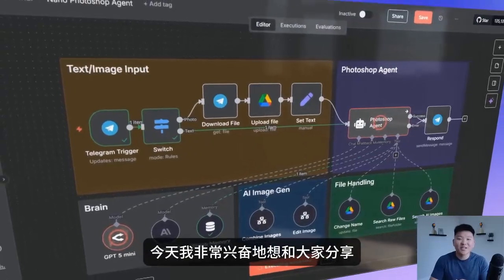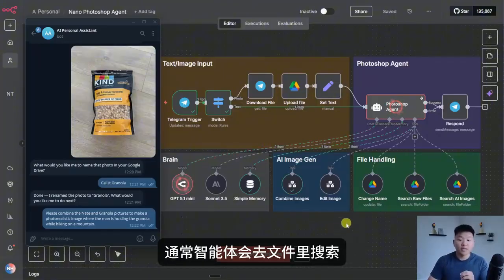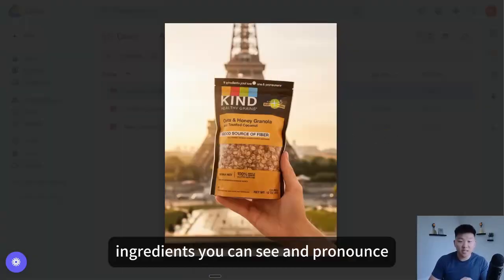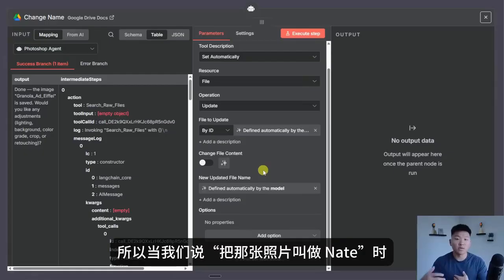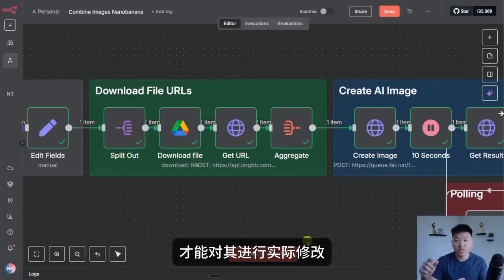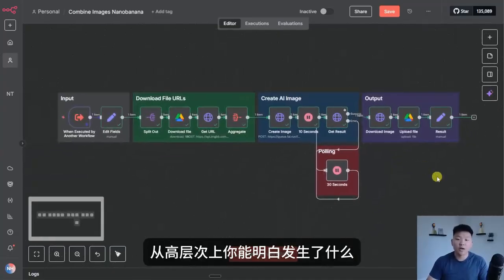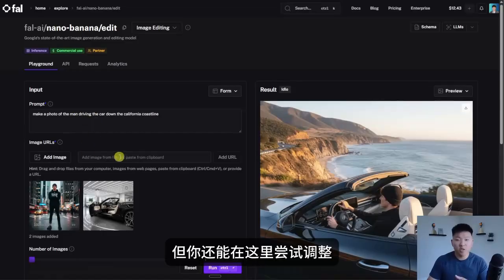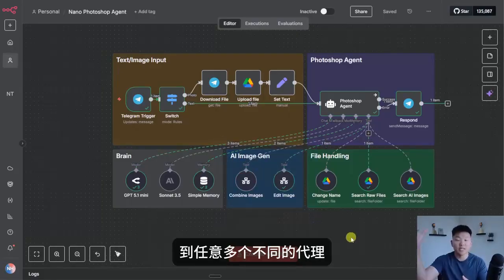Build a Nano Banana‑Based Image Editor Agent Without Coding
International tech expert Nate Herk shared his method for building a complete, code-free image-editing agent based on Nano Banana using n8n. Simply drop a casual photo into a Telegram chat, and the agent will automatically fetch and save it to Google Drive. It then performs various editing operations based on the user's input in the chat window. If you enjoy building apps with visual workflow tools like n8n, give it a try.